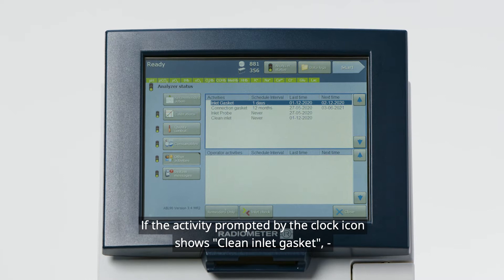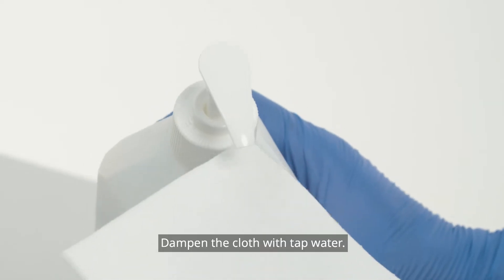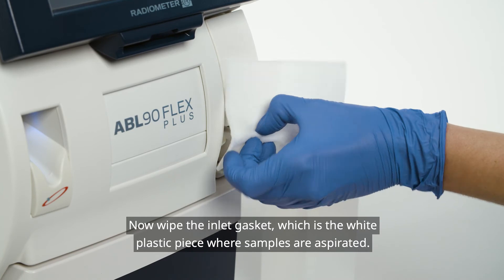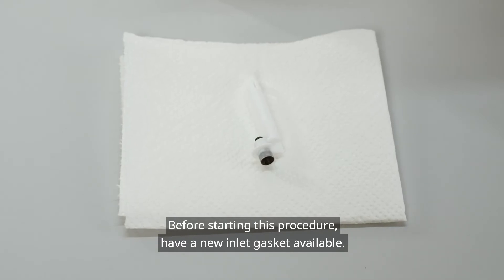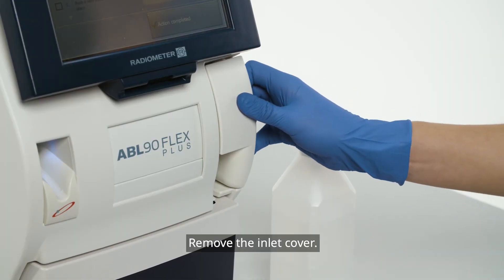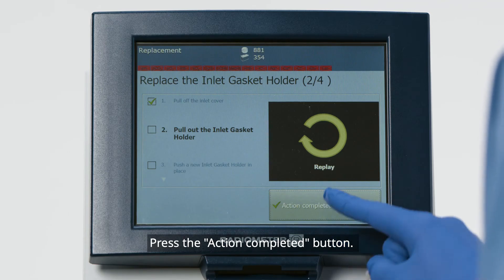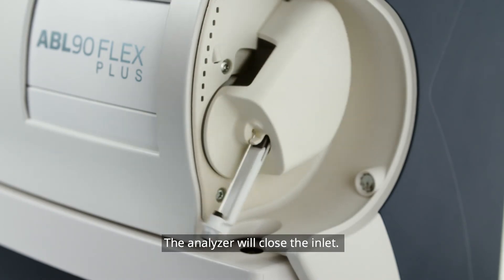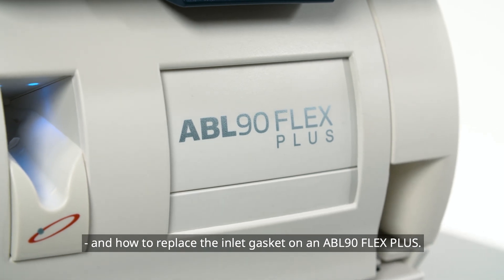11 ABL90 FLEX PLUS Cleaning and replacing the inlet gasket (tv_en)